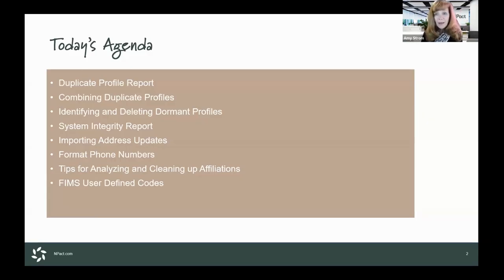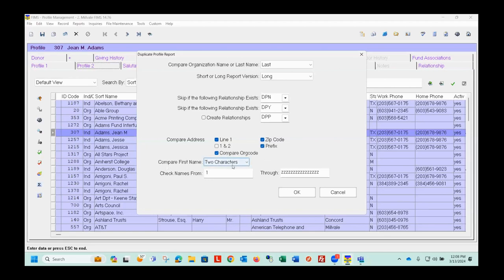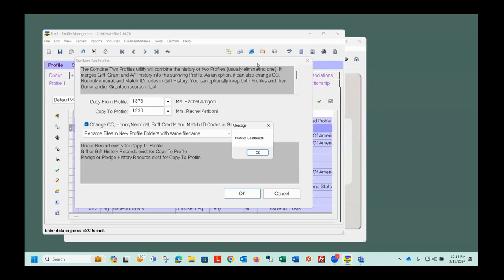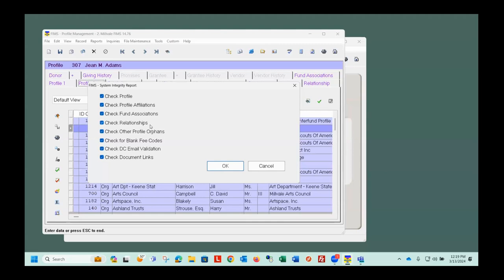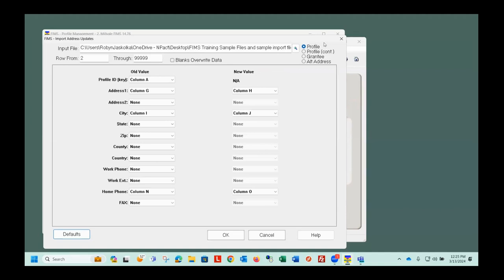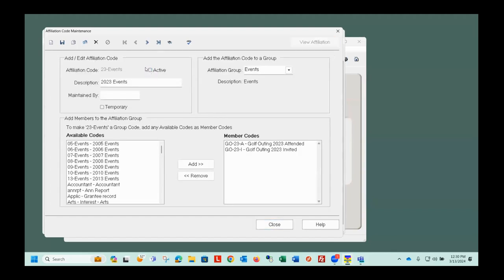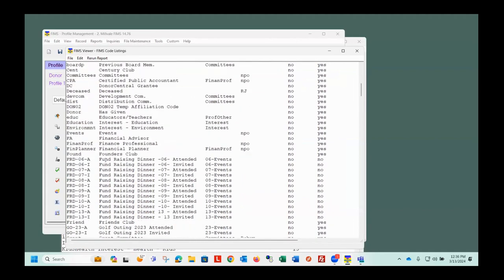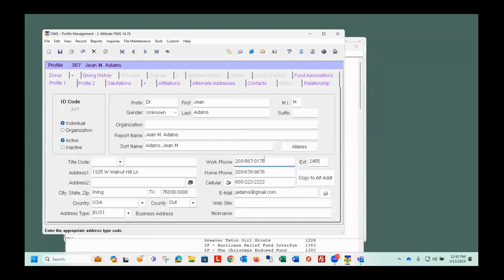Let’s Talk Solutions FIMS: Data Management Tools